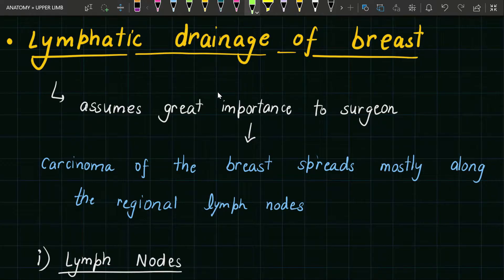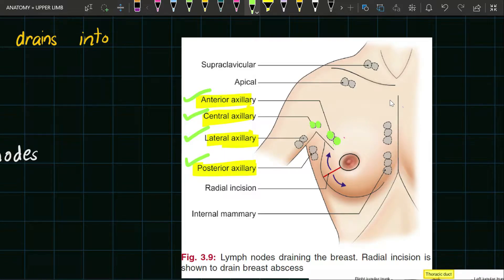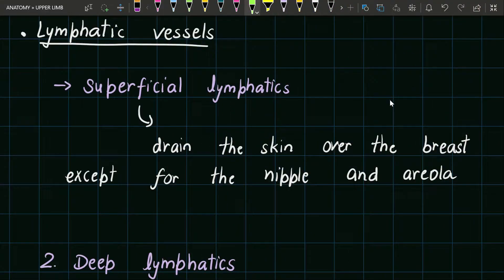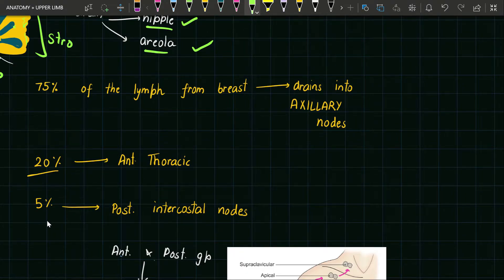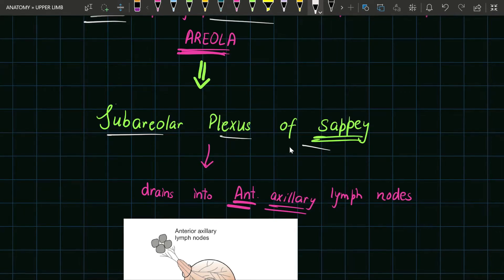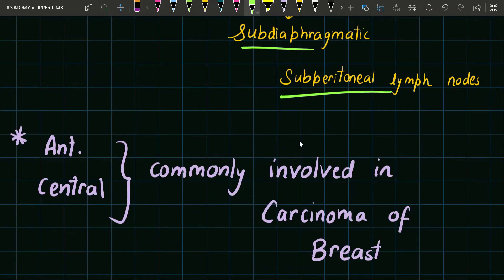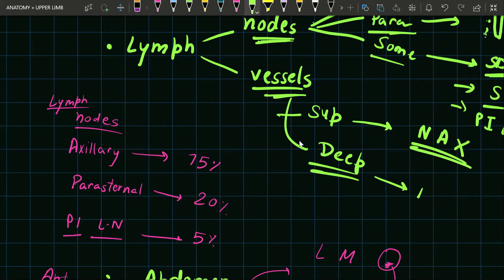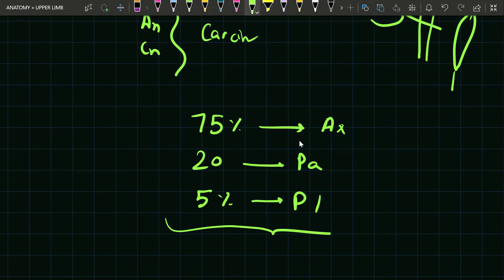LYMPHATIC DRAINAGE OF BREAST | RAPID REVISION | ANATOMY | 1ST YR MBBS | MUHS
HEYYYYYYYYYYYY GUYS
I AM AMAN SUDHANSHU
1ST YR MBBS STUDENT AT TNMC

I HAVE TRIED EXPLAINING THE LYMPHATIC DRAINAGE OF BREAST IN APPROX 4.5 MIN ALONG WITH 2MIN RAPID REVISION SESSION

I M ALSO A STUDENT
SO THERE ARE THAT I MAY BE WRONG
FEEL FREE TO  CORRECT ME IN THE COMMENT SECTION

REFERENCE - BDC , SOME DIAGRAMS FROM STUDENT GRAYS